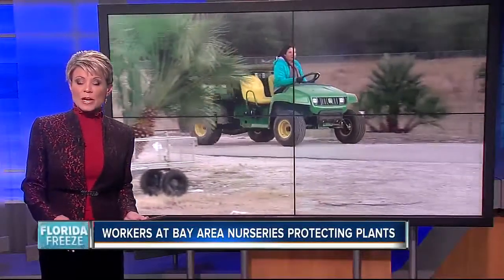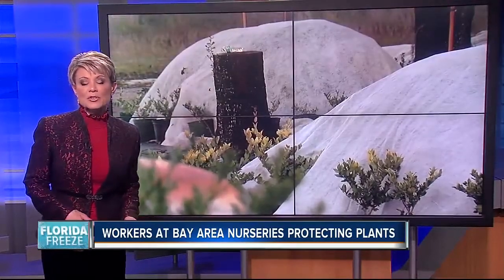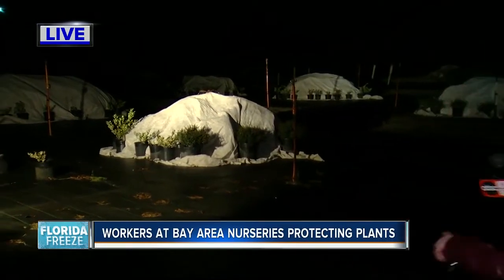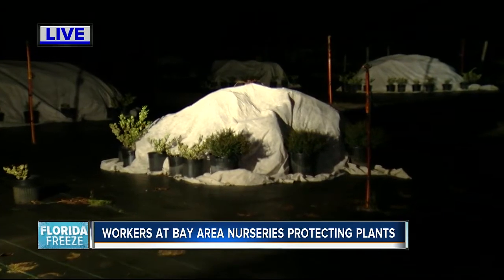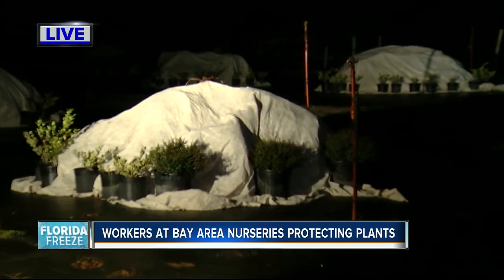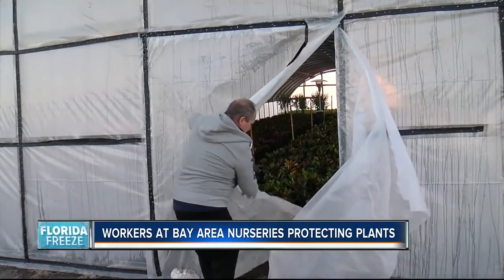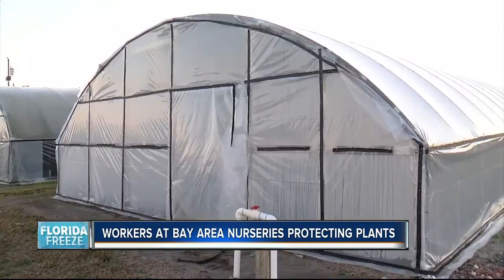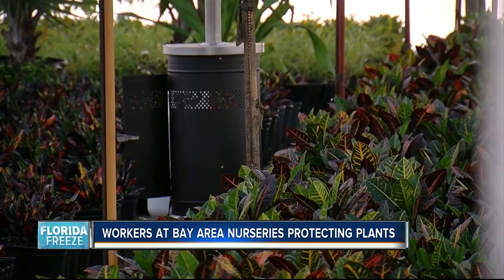Nurseries taking 3 precautions to protect plants from freeze damage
Nurseries are protecting acres and acres of plants and palms during this cold snap with 3 precautions.